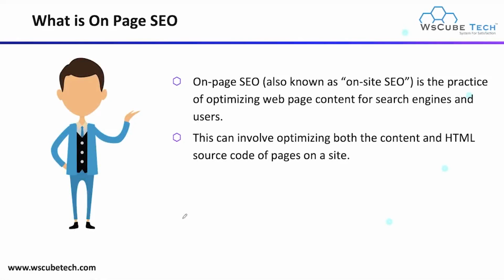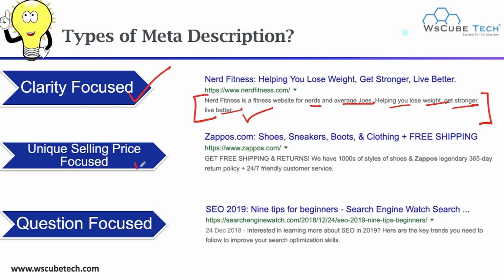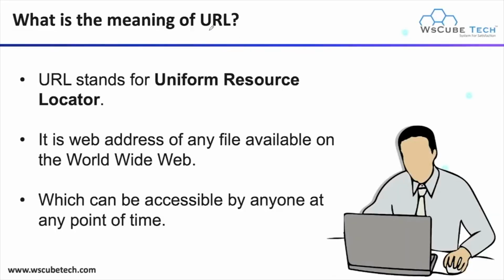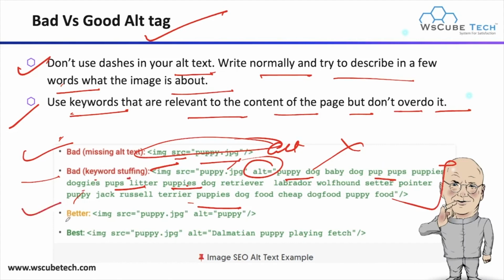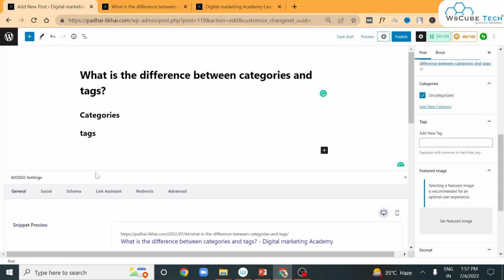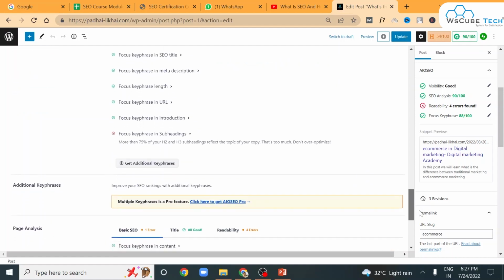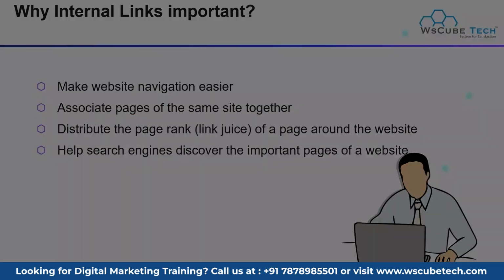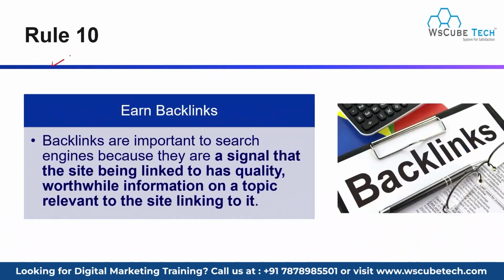On-Page SEO Complete Tutorial in One Shot [English]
In this video, learn On-Page SEO Complete Tutorial in One Shot [English]. Find all the videos of the Complete SEO Free Course in this playlist